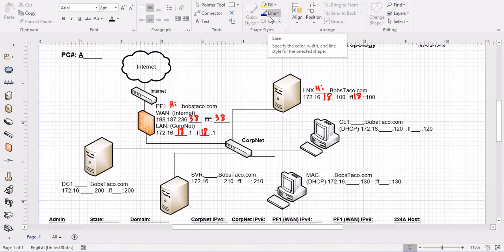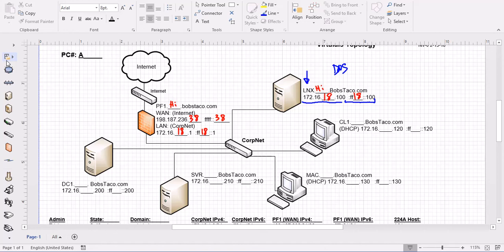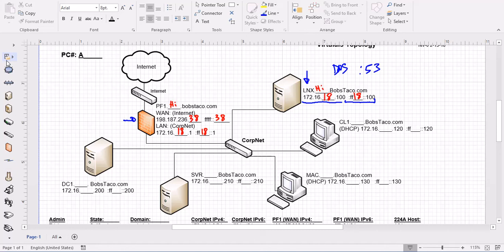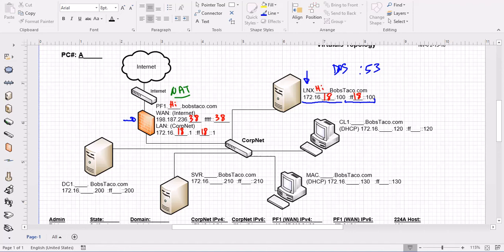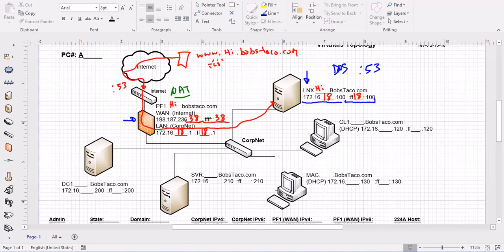pfSense 2.4 Part-6 Firewall Inbound Rules-1